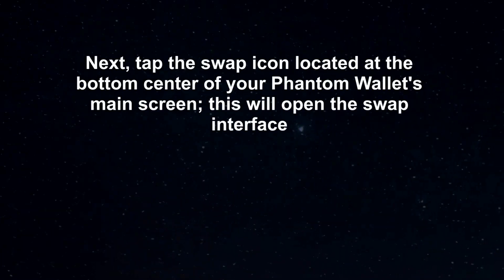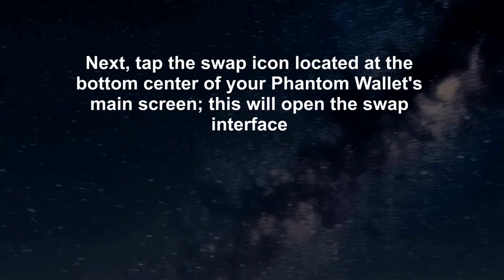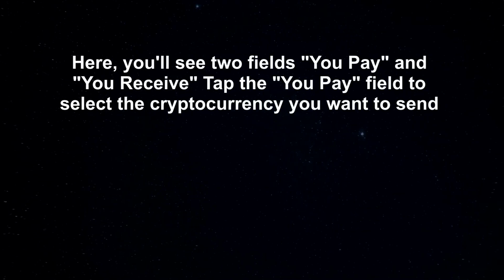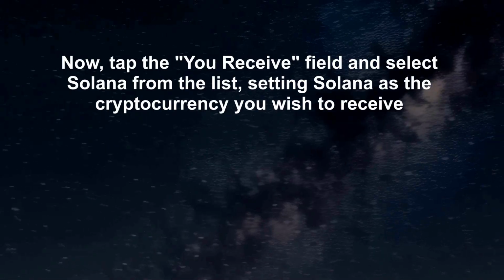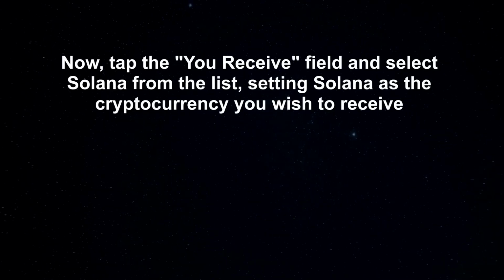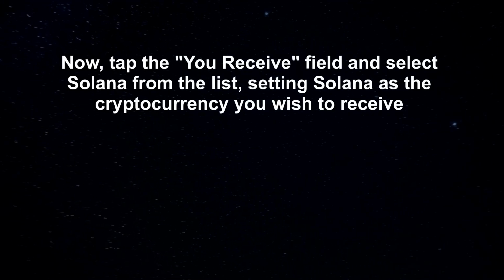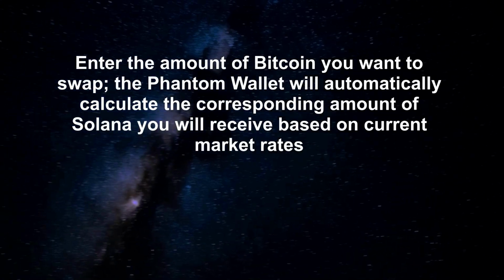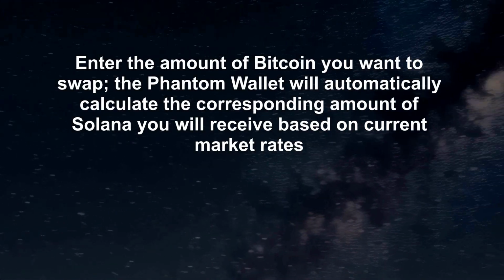HOW TO SWAP BTC TO SOL ON PHANTOM WALLET - Julia'sTutorials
HOW TO SWAP BTC TO SOL ON PHANTOM WALLET outlines the steps to convert Bitcoin (BTC) into Solana (SOL) using the Phantom Wallet, including navigating the wallet's interface, selecting the trading pair, and executing the transaction to bridge between these popular cryptocurrencies.

00:00 Bitcoin to Solana Intro
00:06 Loading Bitcoin and Solana
00:13 Accessing the Swap Interface
00:18 Selecting Bitcoin to Pay
00:24 Selecting Solana to Receive
00:29 Entering Bitcoin Amount
00:35 Reviewing Transaction Details
00:41 Confirming the Swap
00:46 Swap Confirmation